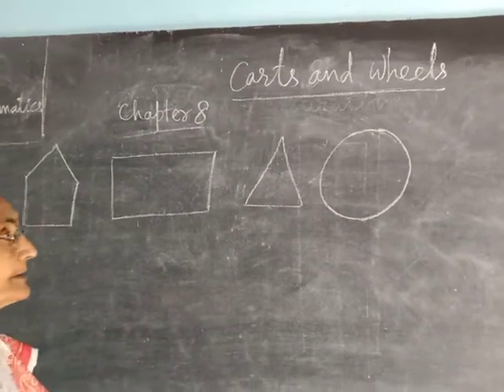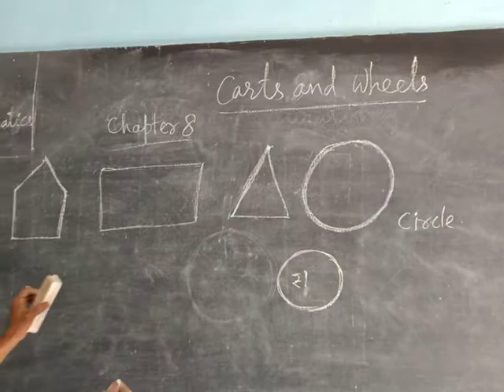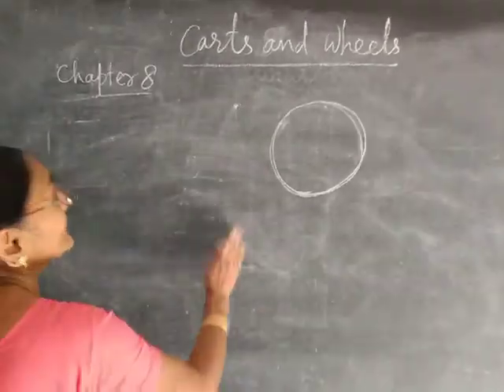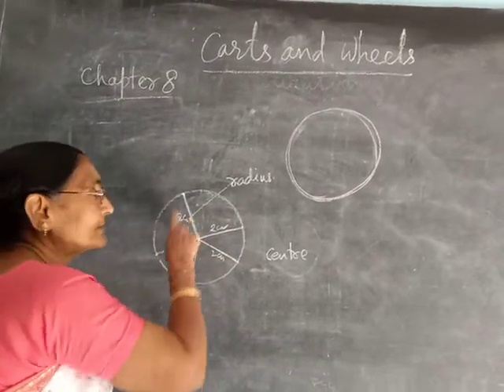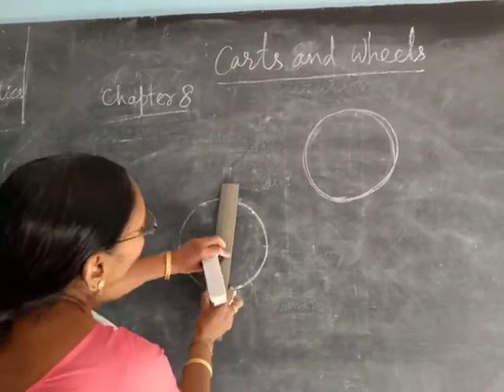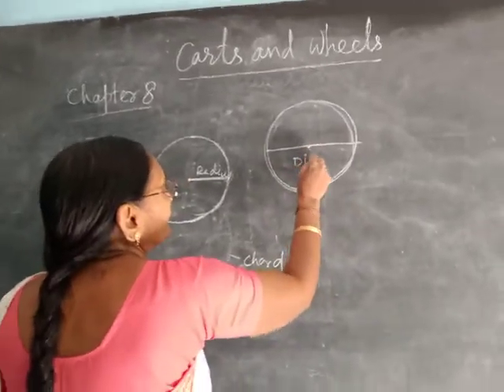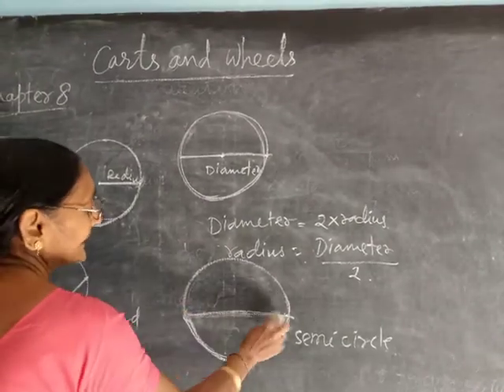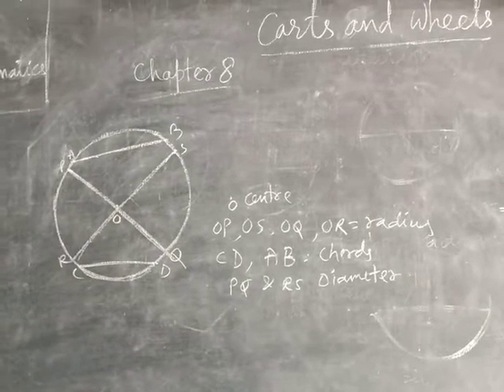Carts and Wheels Workbook page 47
Std IV Maths